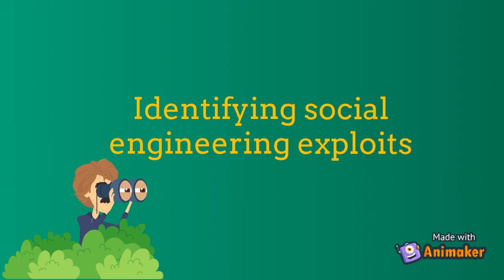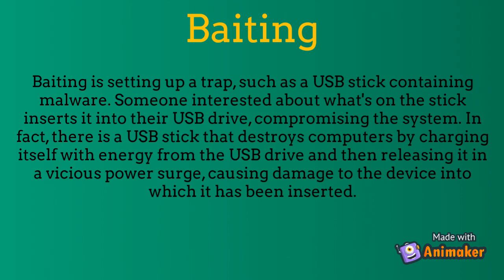Data Security Concepts Video Presentation - Class of 2020-2022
Group Members:
-  Kalique Bennett
-  D'aundre Emanuel
-  Domal Spellen
-  Brandon Campbell
-  J'quanne Bussue